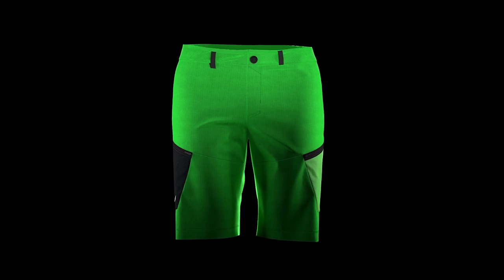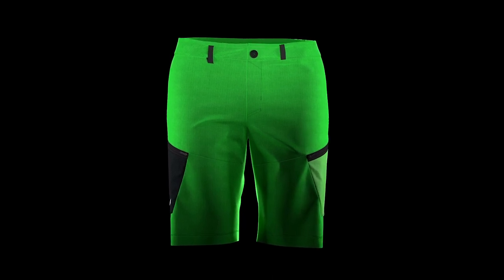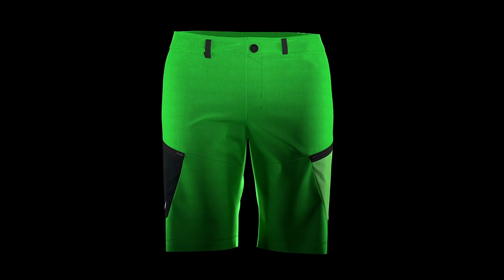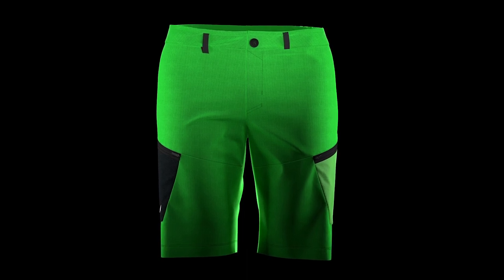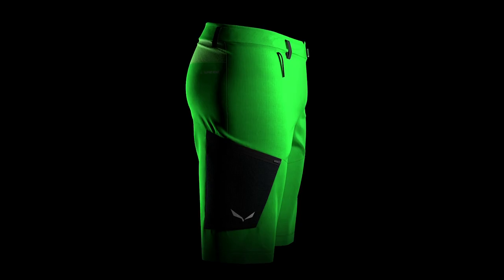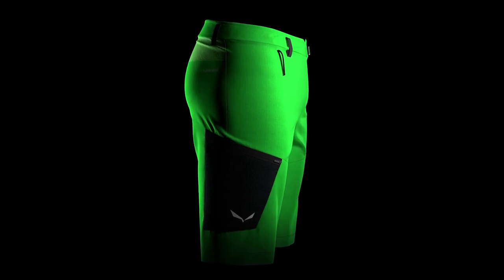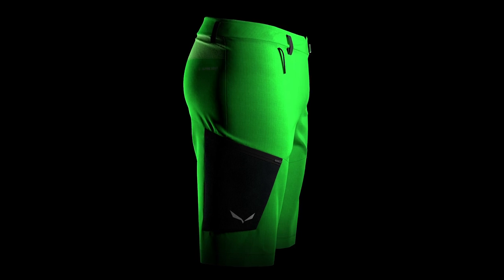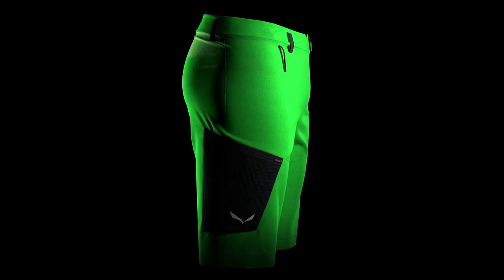SALEWA | ALPINE HEMP CARGO | MEN'S SHORTS